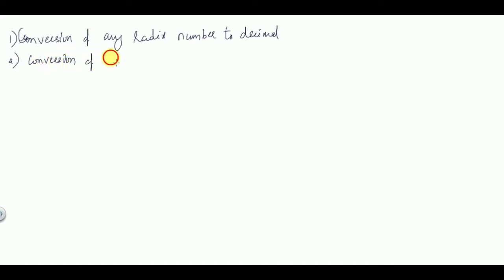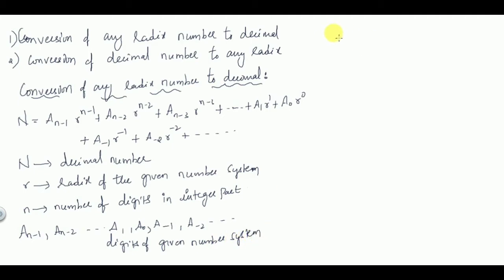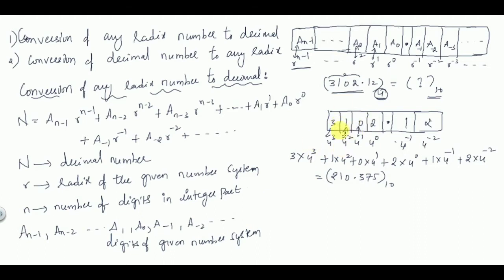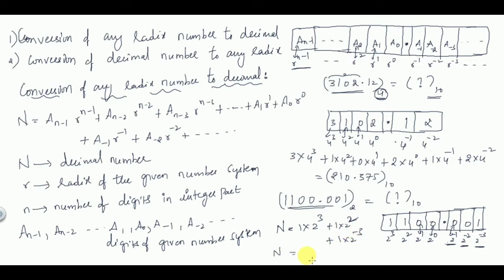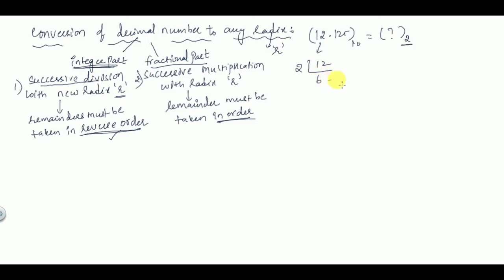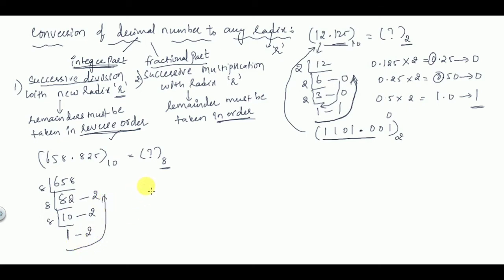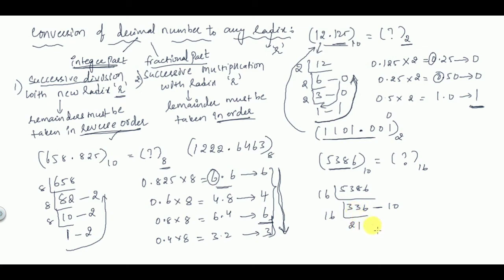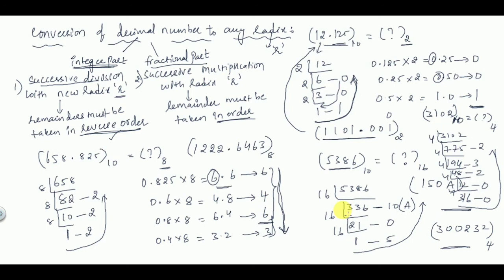Any radix to Decimal Conversion Digital Electronics GATE,IES,UGC NET Electronics Adhvaitha Classes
This video is another video for video series of Digital electronics or switching theory and logic design or digital logic design.In this video I have discussed about procedure for any radix ie a number system of any arbitrary base value to decimal number system conversion and also decimal to any radix number system conversion . All these concepts are completely explained in this video along with examples.

 Happy Learning!!!